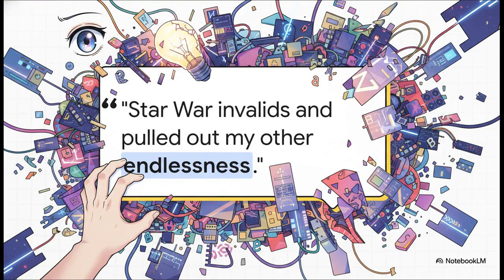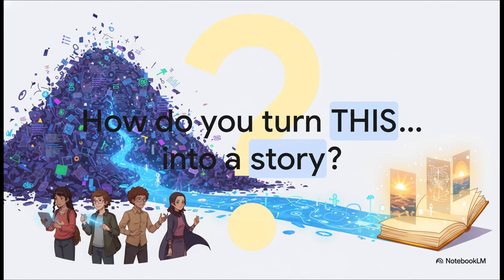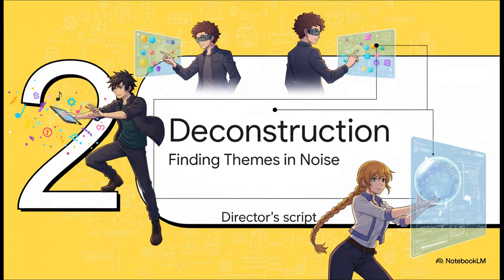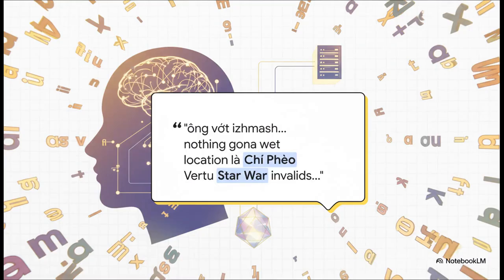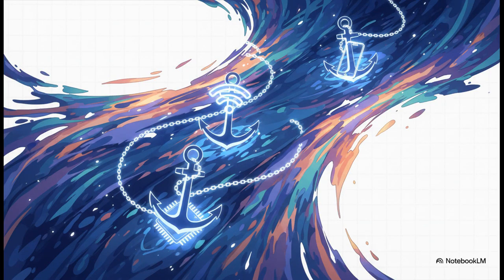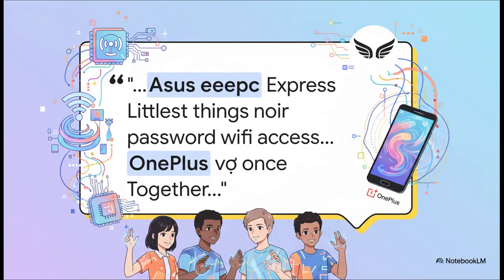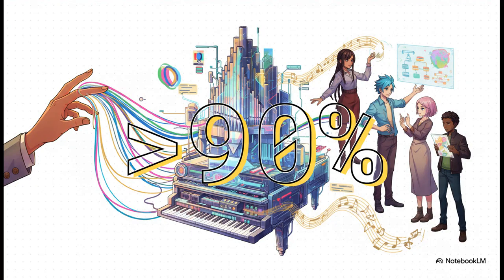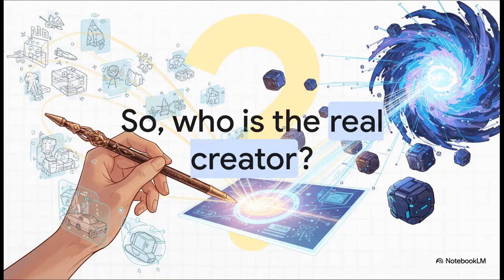Bipolaris Soul Medication: Therapeutic Treatment and Stress Learning Strategies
Medication, therapeutic treatment, stress, bipolaris Soul, enzym, patience, learning strategies, English, wifi, music, Dragon, iPhone and Rings for student Software package, Wind Crystal, personal Fitness, electrical signal loss.